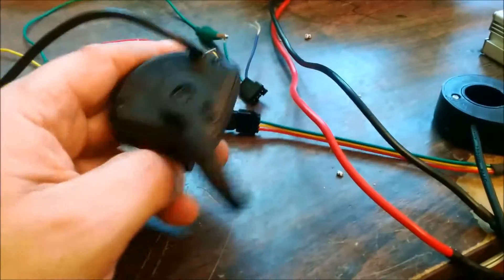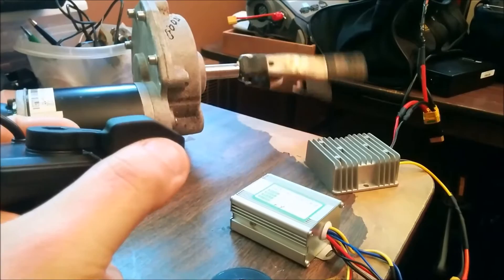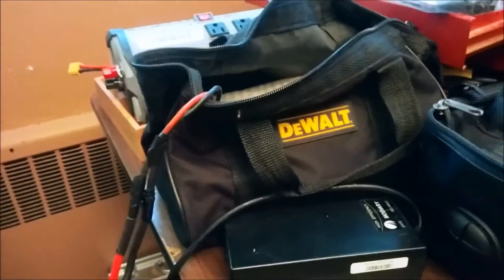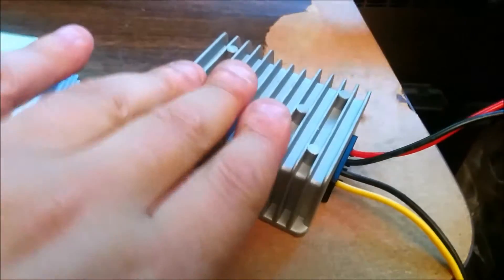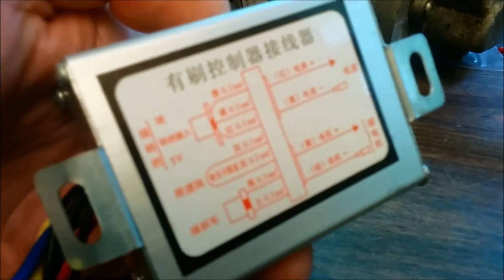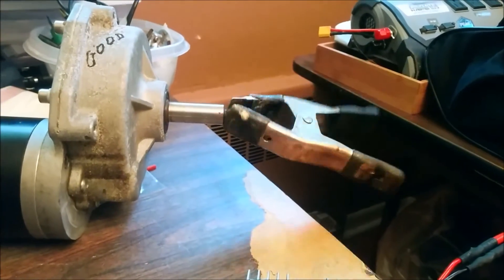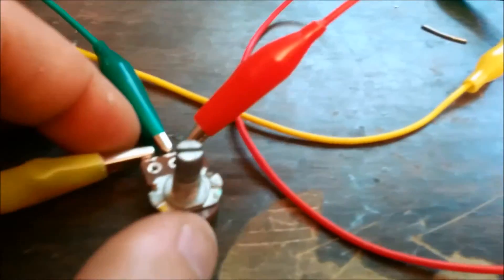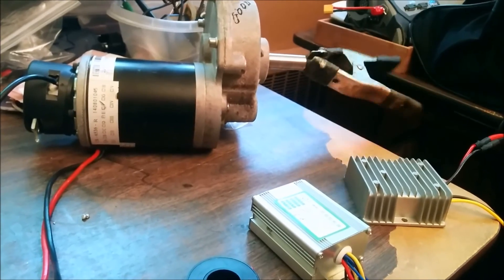PROJECT - 24V Wheelchair Motor controlled by Ebike Throttle and Potentiometer